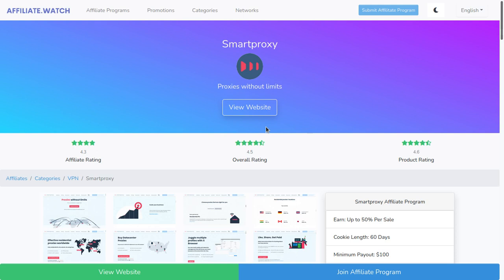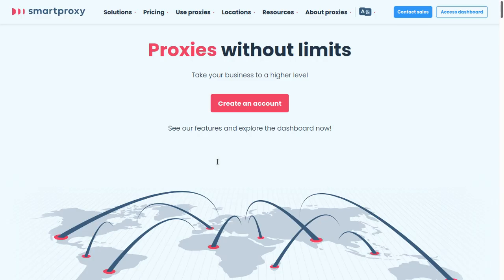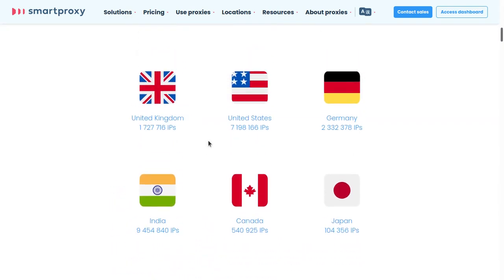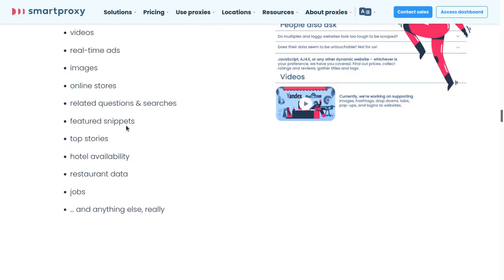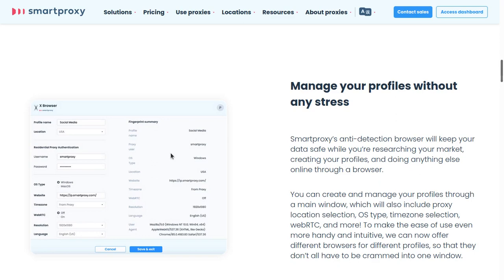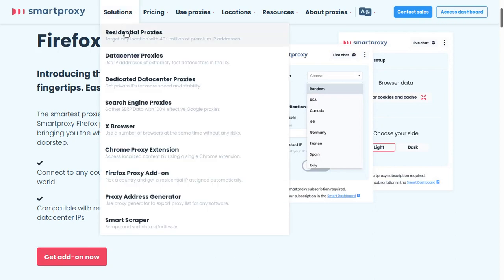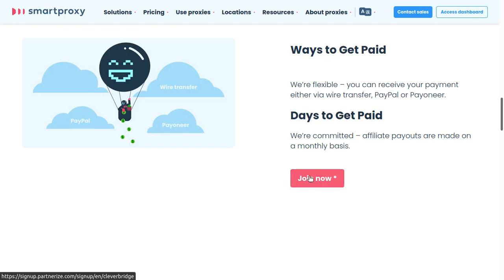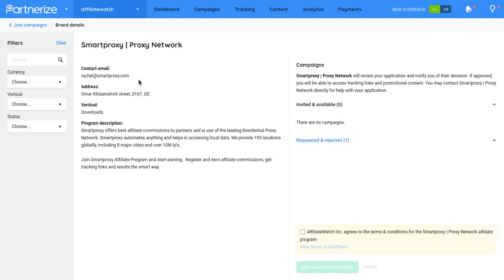Earn up to $1,500 per Customer with Smartproxy Affiliate Program 💰